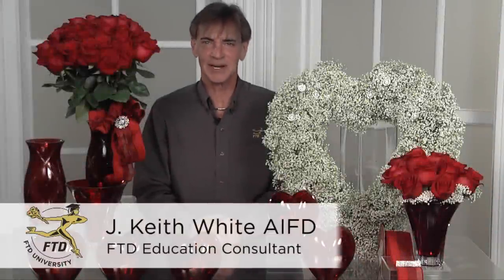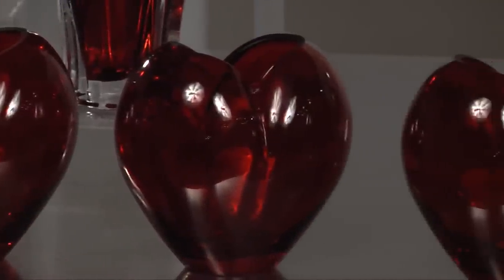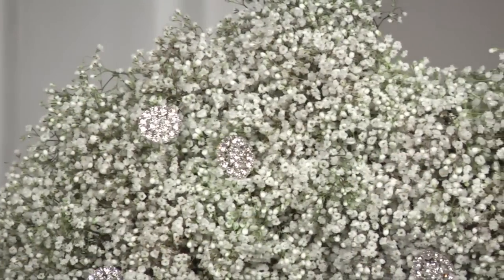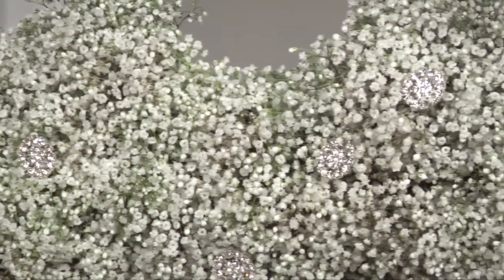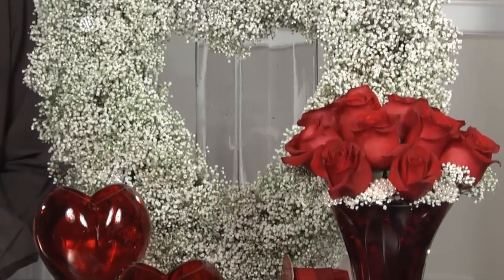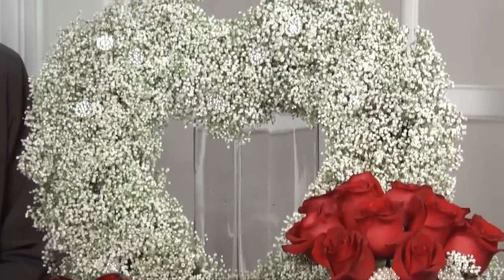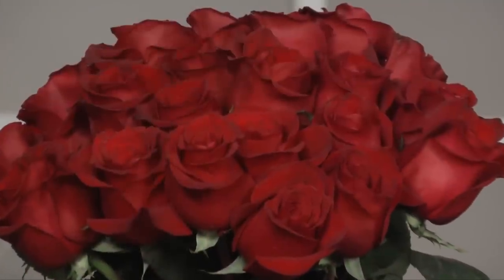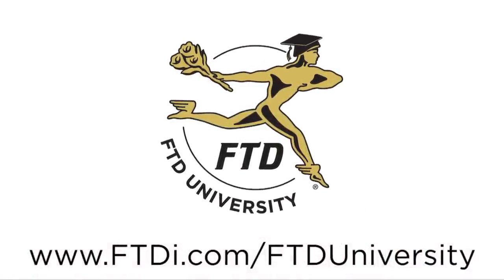Merchandising - Holiday Displays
Presented by FTD Education Consultant J. Keith White AIFD

FTD's How-To Video Series provides invaluable floral business and design tips to help grow your local business. In this video, Keith shares his secrets for maximizing your staff without increasing your payroll by creating impactful holiday displays that act as "silent salespeople" to drive additional sales.